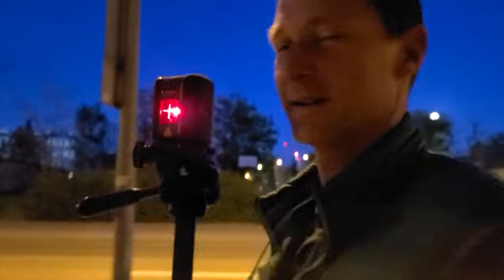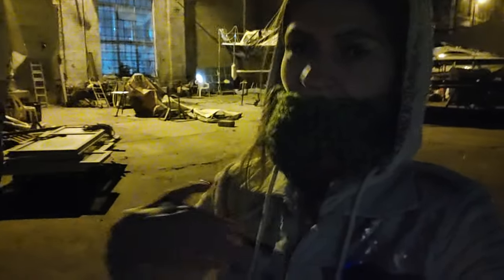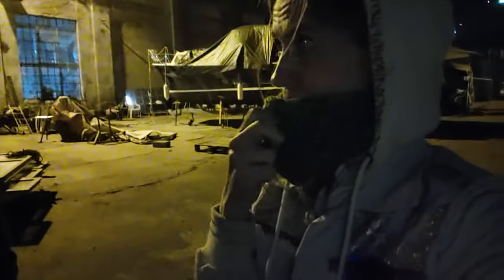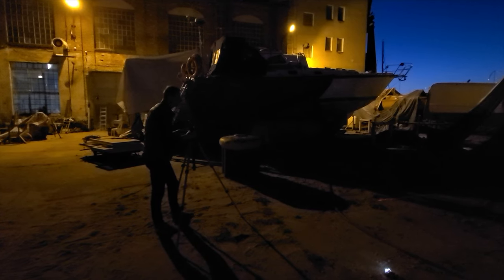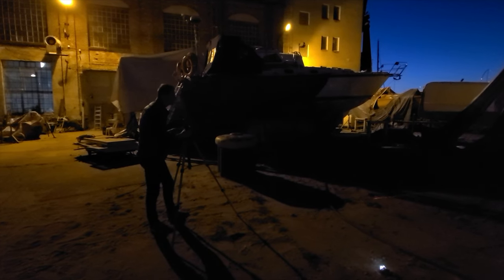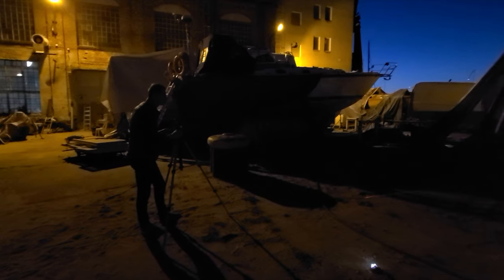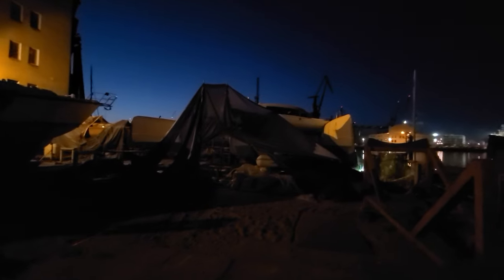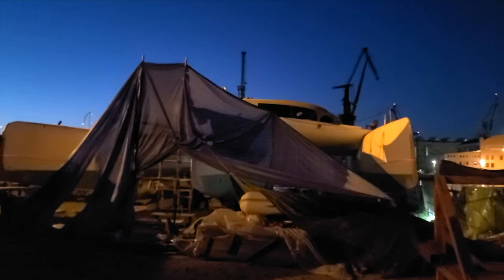How to set a waterline with a laser - REFIT VLOGS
How to set a waterline with a laser. Welcome to refit zone of our trimaran.

We are still in Poland refitting our sailboat trimaran. We didn't have much time to share with you all the works on the way, but slowly step by step we want to introduce you to our refit details.

Ania, Bartek
s/y POLY

HOW TO BUY A YACHT? Let us guide you along!

OUR STORY:
We are a Polish family (Ania, Bartek, Kuba and Julian) traveling around the world with our floating home trimaran, as a way to promote an alternative lifestyle outside the system. In our episodes, we want to inspire you to a conscious life, to reach your own needs, feelings, not to put your dreams (small and large) to "sometime", and bring awareness into our lives. Your support shows us that this awakening of awareness about life outside the system is needed and you want more!

If you feel that our creation is valuable to you, brings something to your everyday life and would like to contribute to the growth of our channel, our production, we will be grateful for your gratitude.
We have prepared a lot of extras for our patrons, we invite you to a closed group on facebook "The LOVE Boat - SailOceans Patrons Community", where we publish additional content and videos.

Thank you with all our hearts for your commitment and involvement and we're repaying with ours ❤️

Contents of the video:
00:00 Refit vlogs continues
00:30 How to set a waterline with a laser
07:20 How to set a waterline with a laser
11:00 Join us for more refit details - subscribe